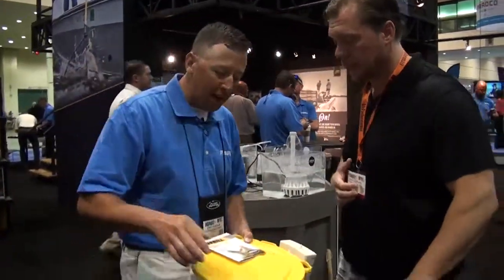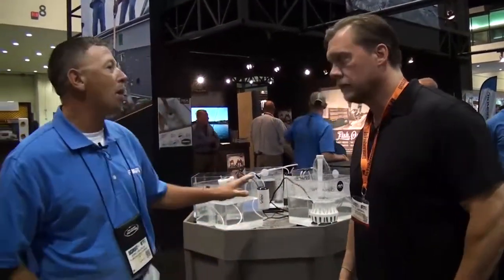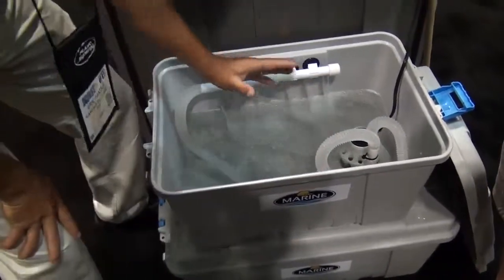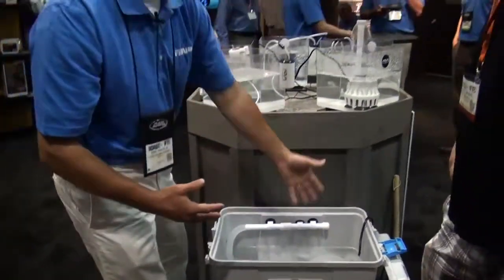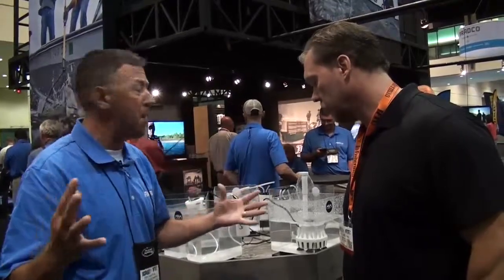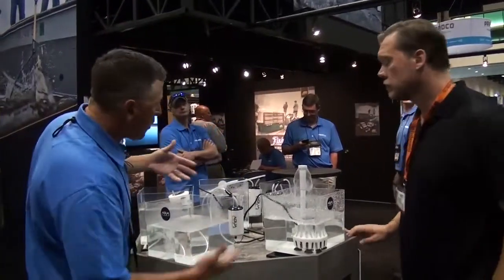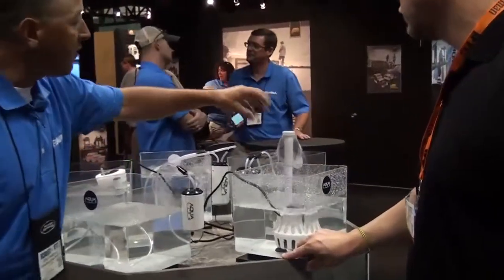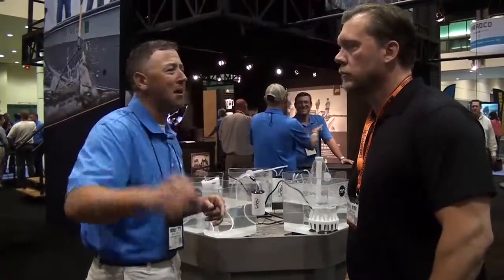New Frabill Aeration System With Eric Haataja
BassFIRST's Dave Landahl in the Frabill booth at the 2014 ICAST show in Orlando Florida talking with Frabill pro Eric Haataja about a new aeration system by Frabill.